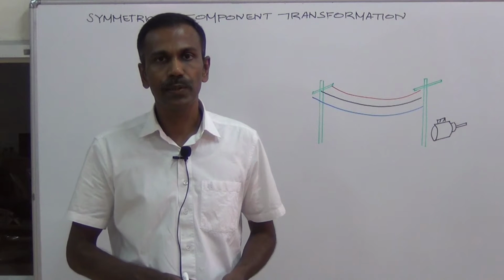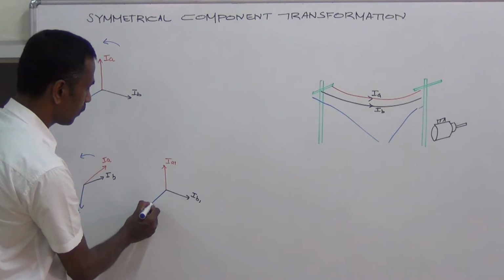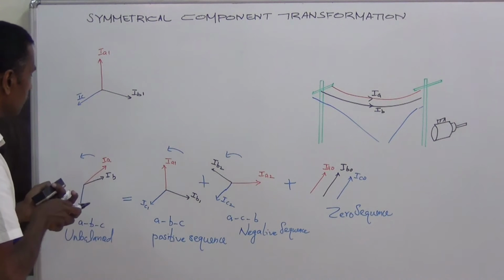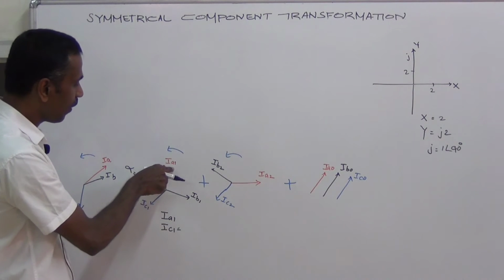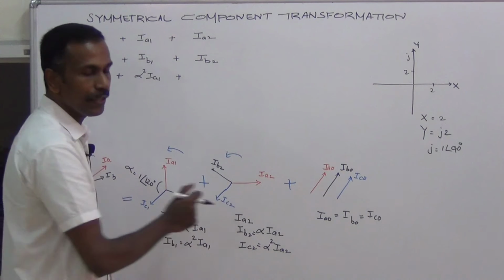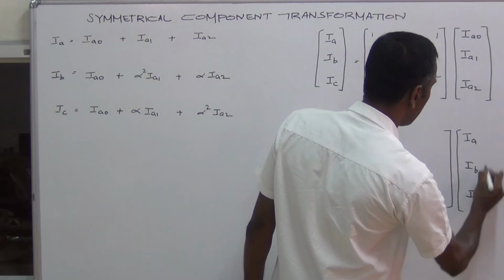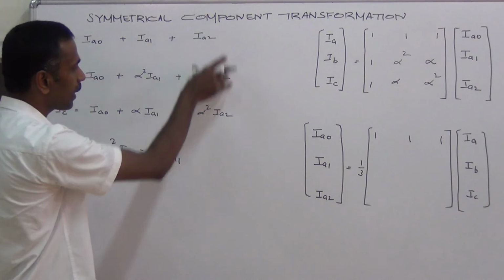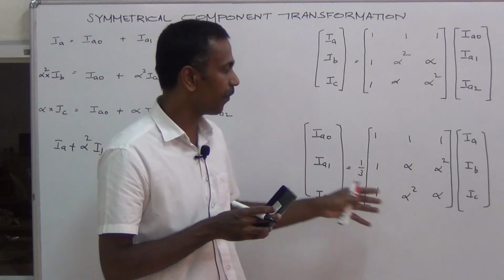SYMMETRICAL COMPONENT TRANSFORMATION / KTU/ POWER SYSTEM ANALYSIS